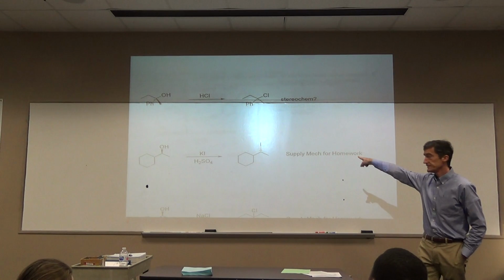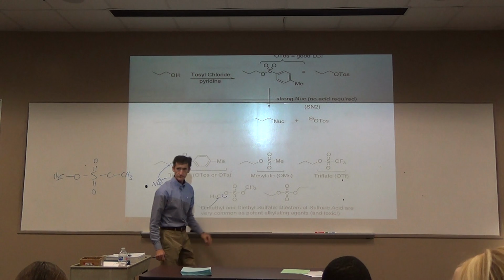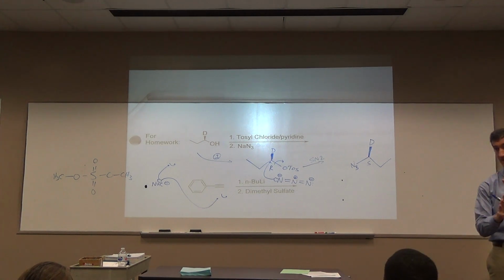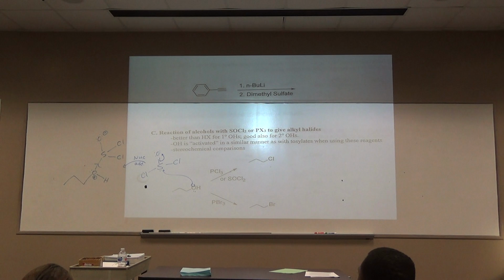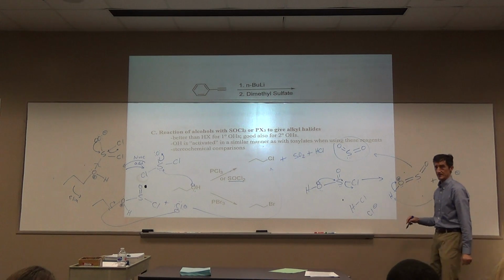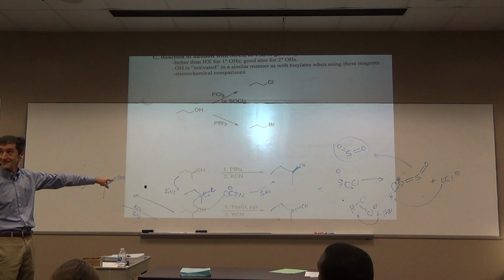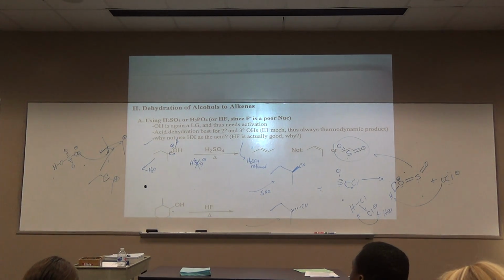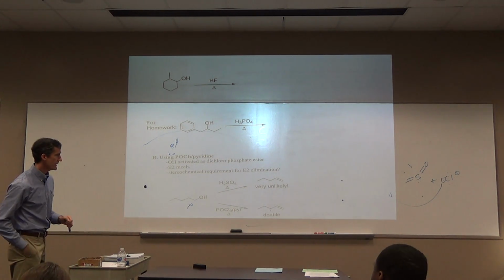Organic II_Jan8_More on Subst of Alcohols